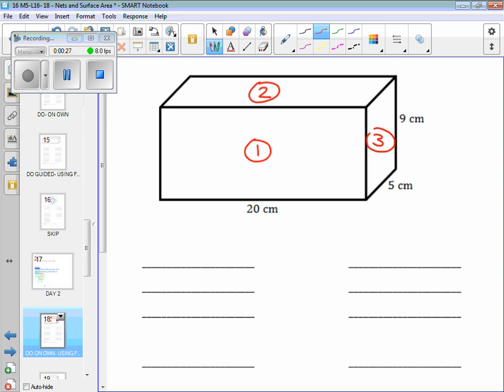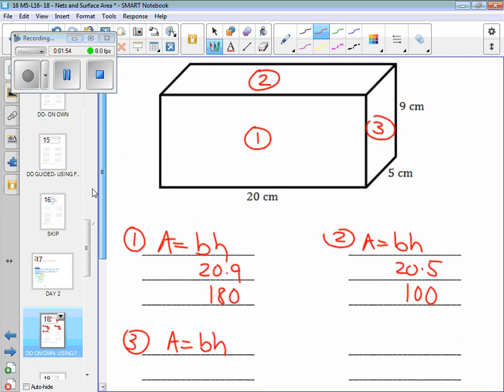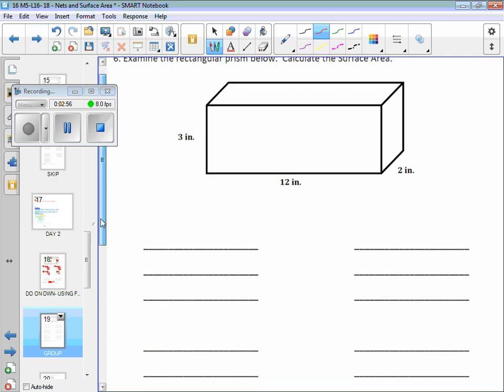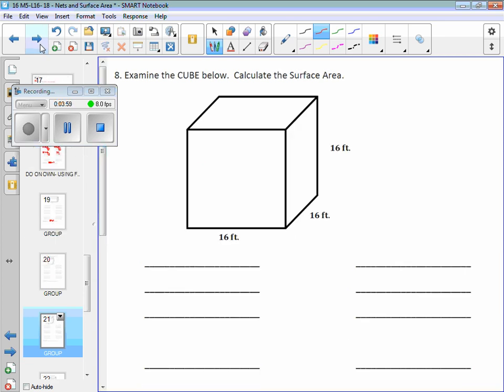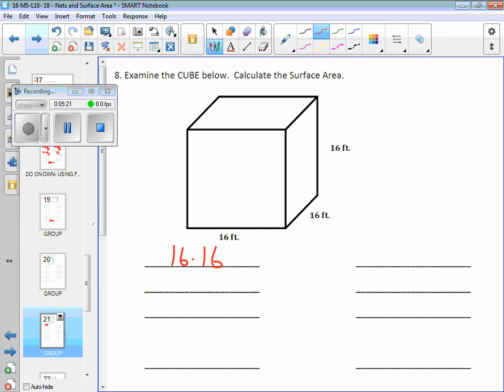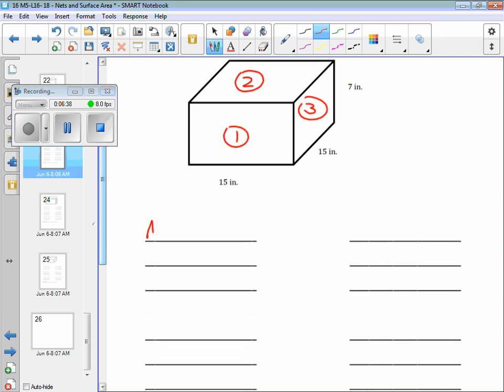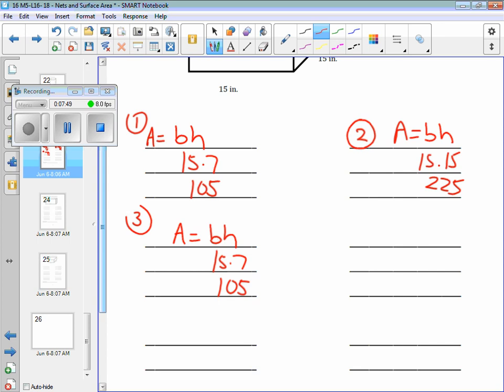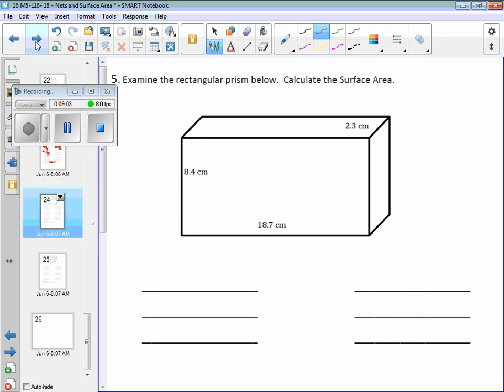16 M5 L16 Nets and Surface Area